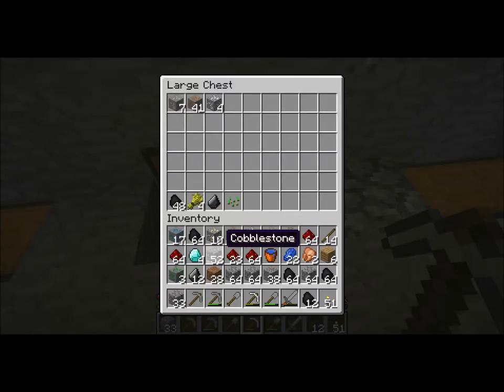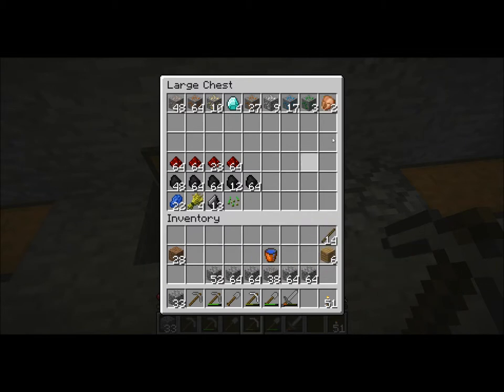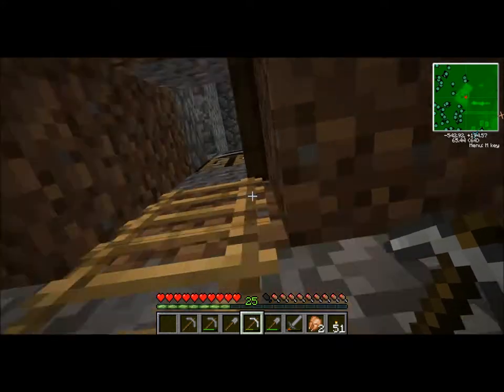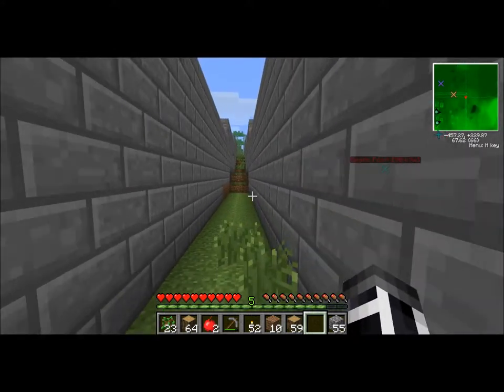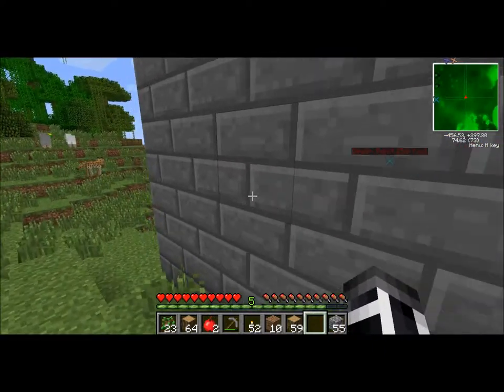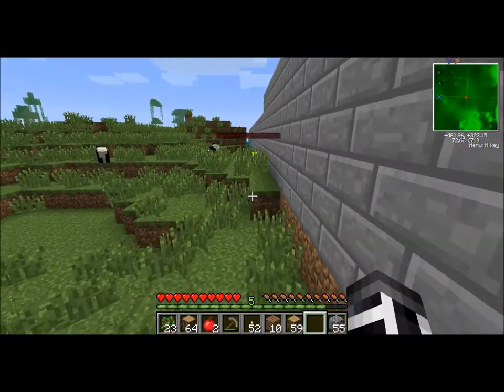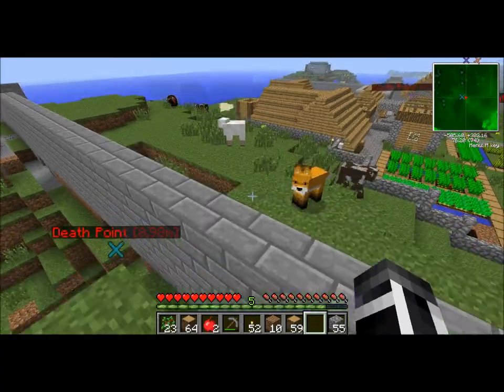Minecraft Village Defender S1 e8 orc attack now my bed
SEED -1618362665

Here we are again on land in the middle of no one to be seen,
and i am playing minecraft...Welcome one and all I am playing on a
new world and using mods simple as that. Oh and my name is whitedragonz
yes with a z. We are playing in survival mode oh boy and i have
animals monster lava and grass all of that and more. Now for the
stuff that should keep me out of trouble:

1. I do not own minecraft i bought the game just like you
2.All mods will be listed below copy paste and goggle them
3.I am using a skin from skins.com check it (no they are not paying)
4.If a modder does not want me to use it i will turn it off
5.I have MCpatcher for all the mods and texture pack
6.I DO NOT GET PAID FOR THIS, AGAIN I MAKE NO MONEY
7.If I say it in a joke its a joke folks laugh or boo
8.Future issues area and i like to say WATZ UP EVERYBODY!

Mods as it stands (may not be using mod as of right now but worth looking at)